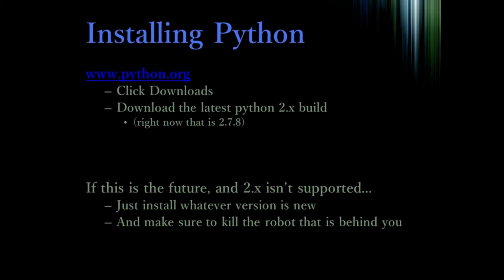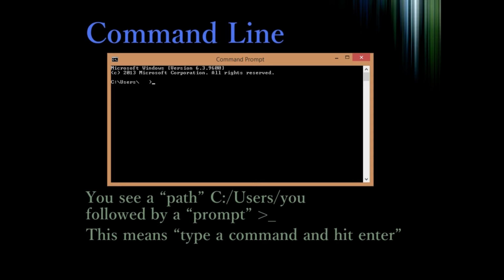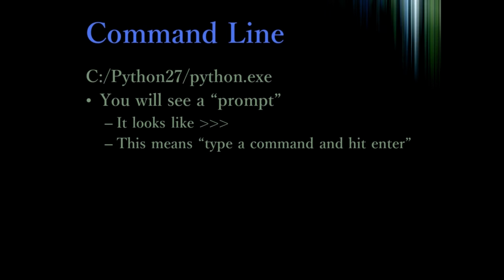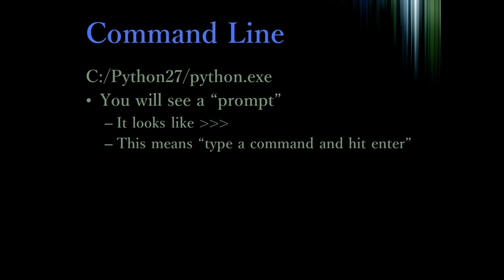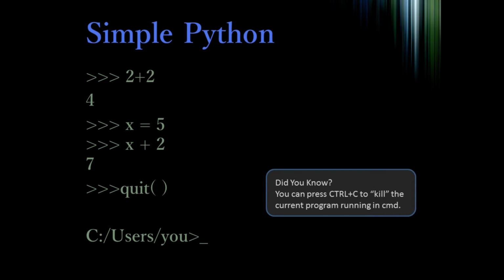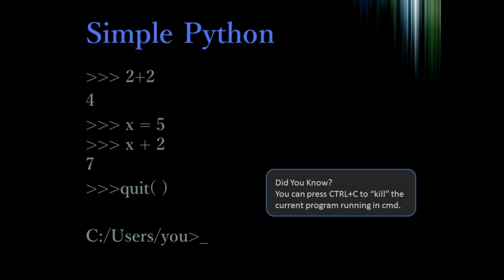Programming - 0 Setup Python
Let's learn to program in Python! First we need to get it setup!